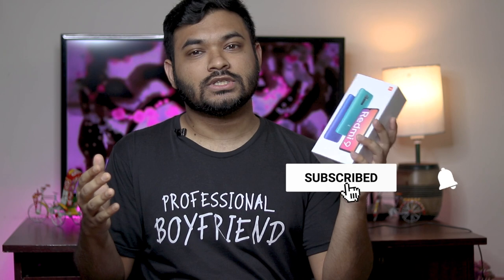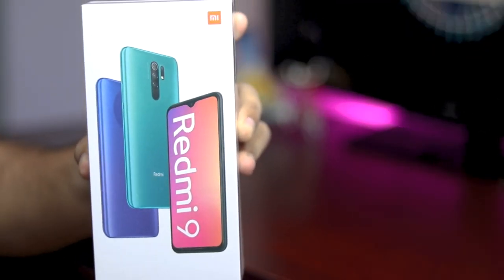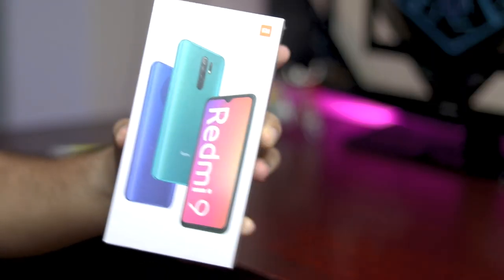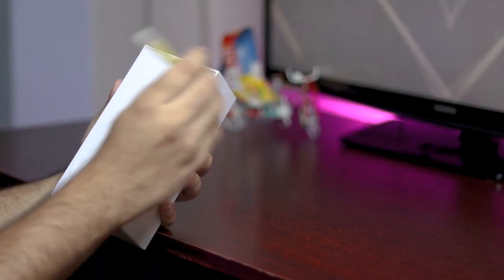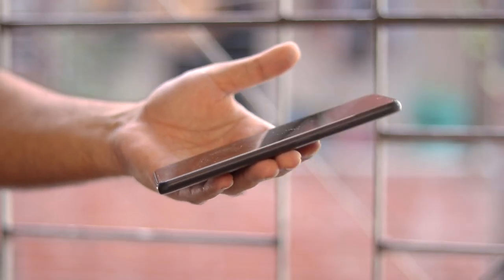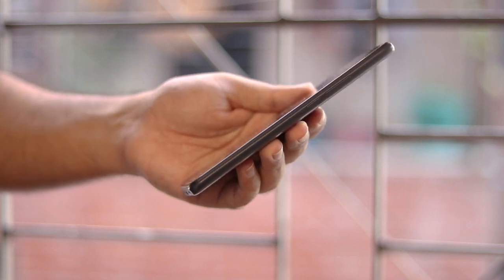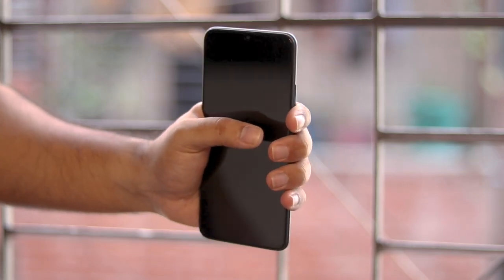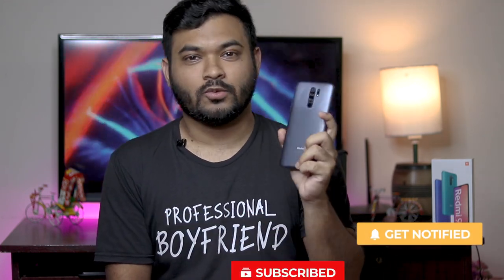Redmi 9 Unboxing and First Impression in Bangla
Redmi 9 is finally here, and its ready to beat some of its competitors.

Redmi 9 seems a fair product to me, it has a FHD Display, giant battery and much more. Redmi 9 expected price in bangladesh is around 14-15 thousand taka. Call Smart Valley for updated Price.

Redmi 9 Price: 16,500 Tk.